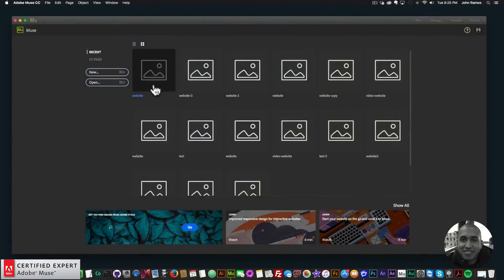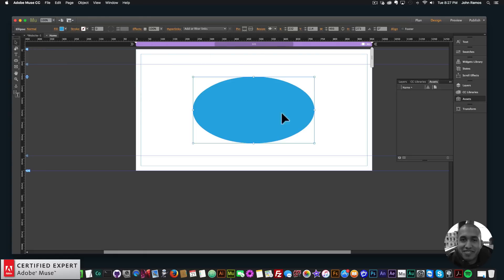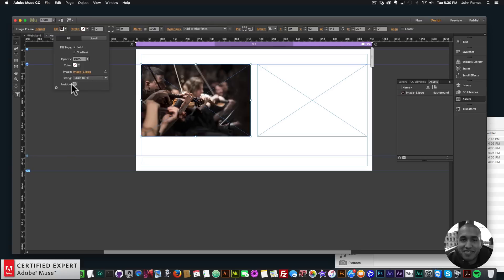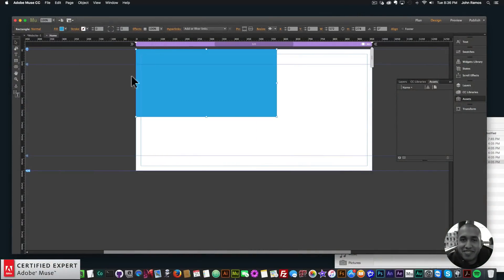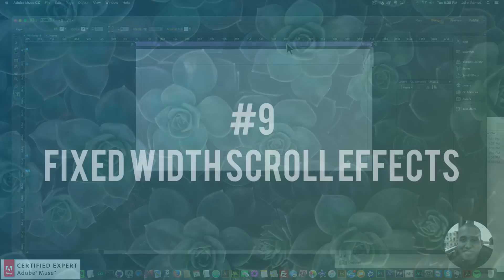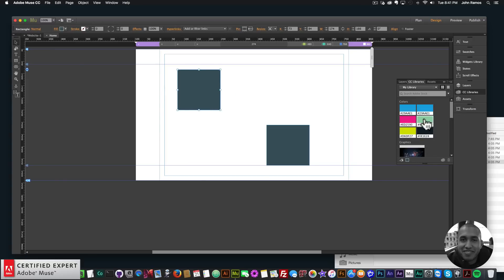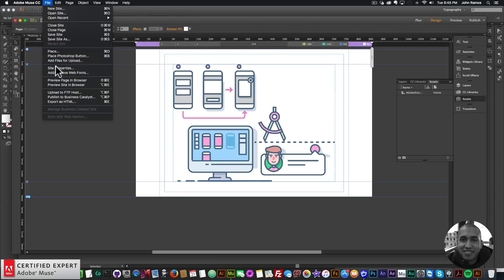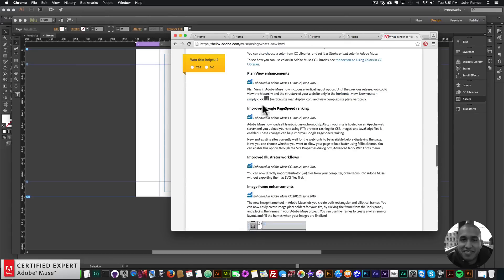Top 15 Updates | June 21, 2016 Release | Adobe Muse 2015.2